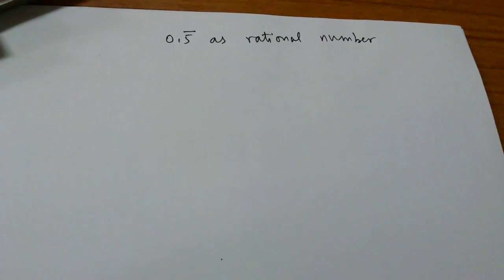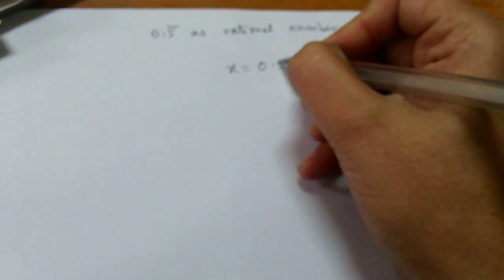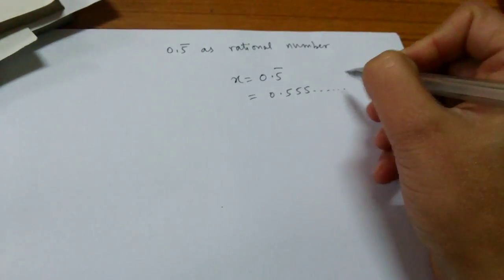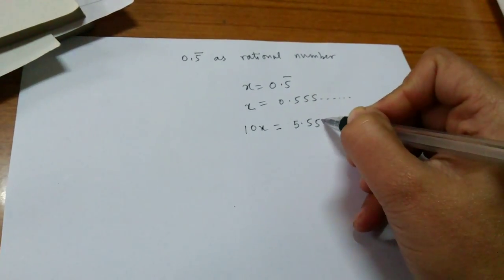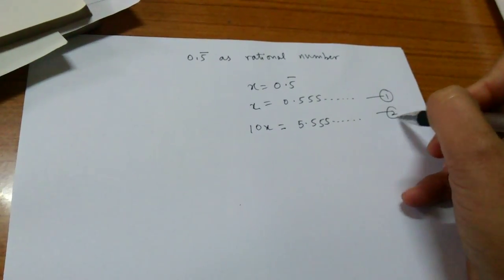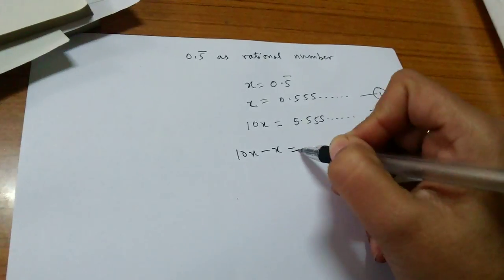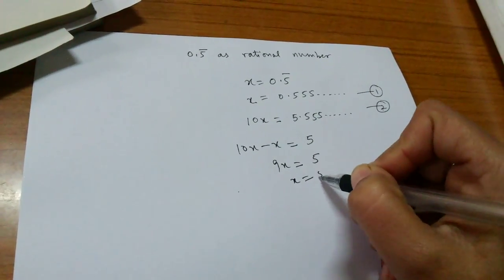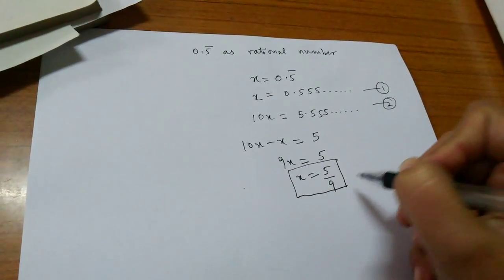Express 0.555...... as a rational number in the form p by q